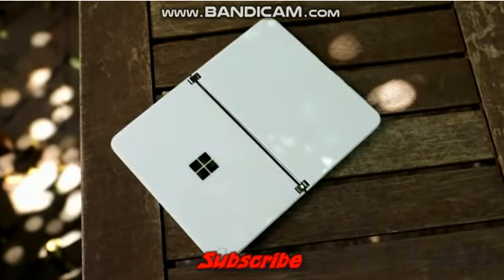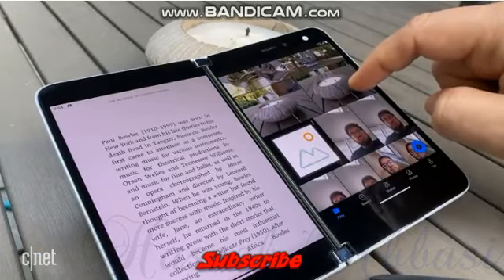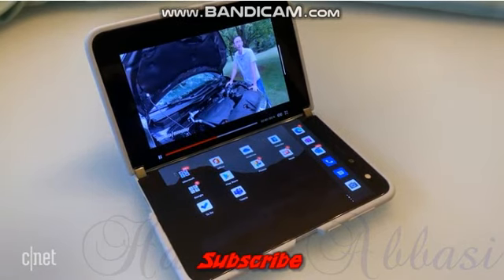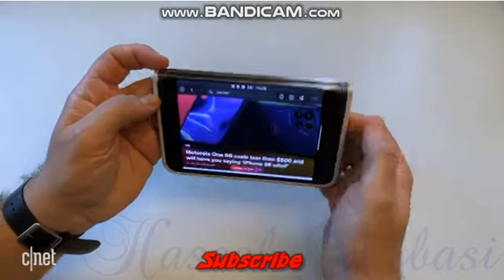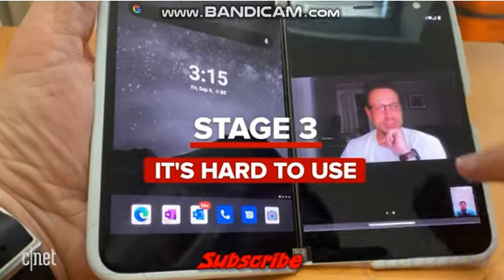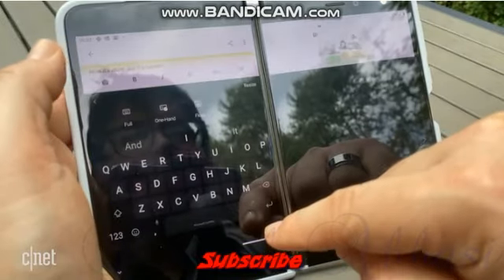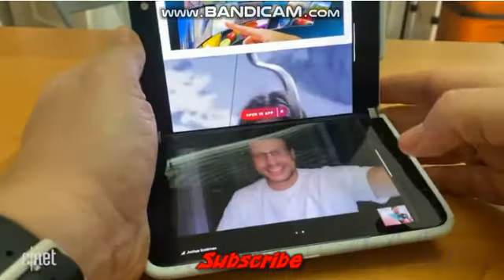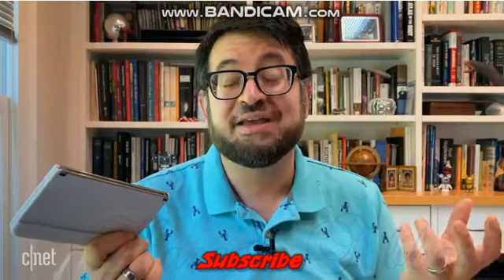Microsoft Surface Duo review: I just want my old phone back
The Surface Duo, Microsoft's dual-screened Android device, goes for a new take on folding-phone design, but in our weeks using it the experience hasn't been as good as we expected. Here's what we've been struggling with so far.